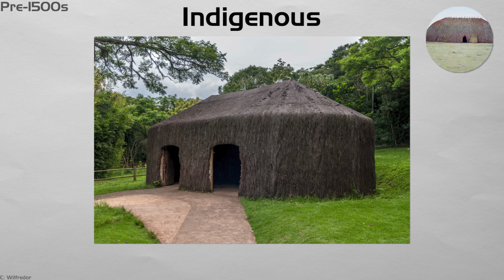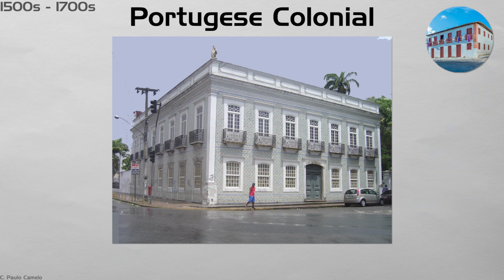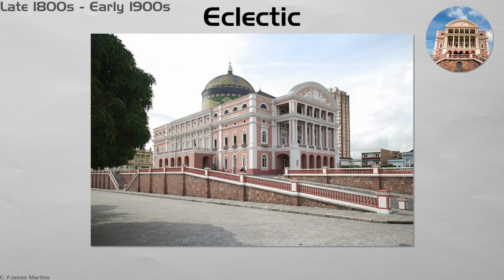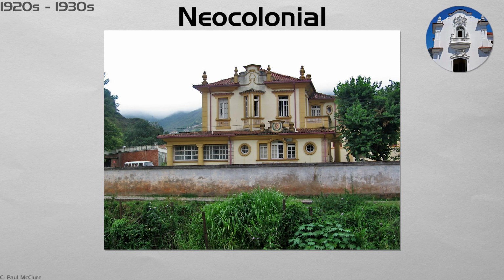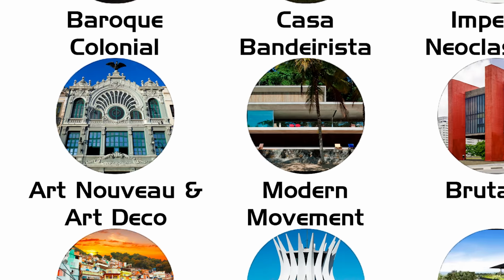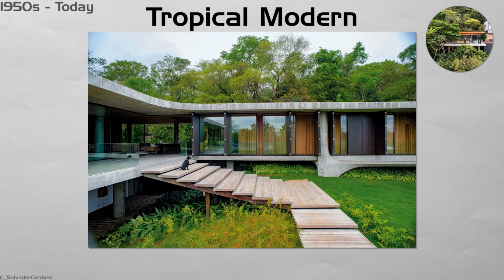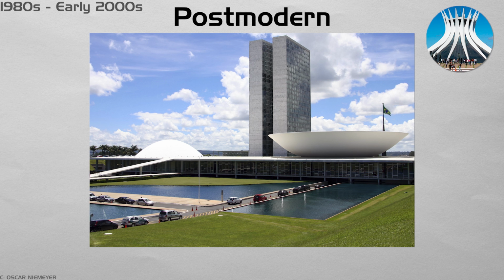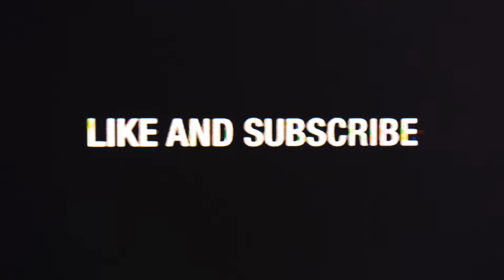Every Brazilian House Style Explained In 8 Minutes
Here is a quick video going over the major Brazilian house styles 🇧🇷

00:00 Indigenous
00:30 Portuguese Colonial
01:03 Baroque Colonial
01:39 Casa Bandeirista
02:15 Imperial Neoclassical
02:50 Eclectic
03:24 Neocolonial
03:53 Art Nouveau & Art Deco
04:29 Modern Movement
05:01 Brutalist
05:30 Tropical Modern
06:03 Fazenda
06:37 Favelas
07:07 Postmodern
07:34 Contemporary Sustainable